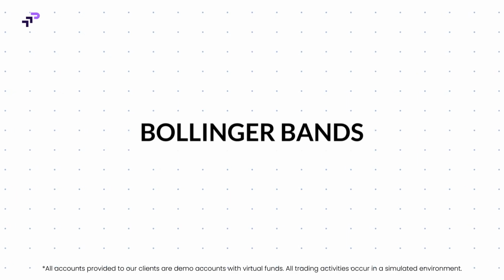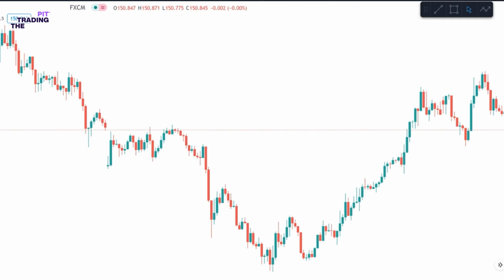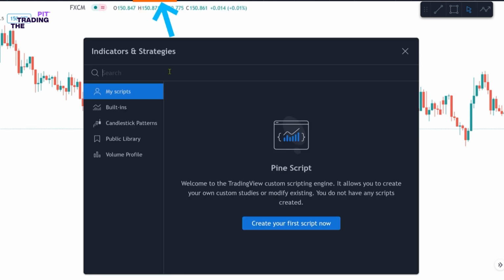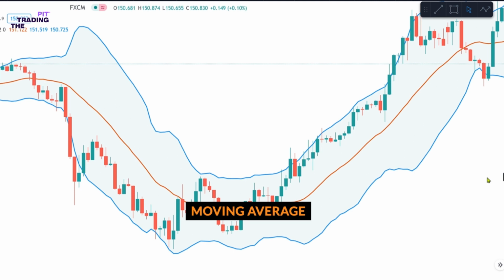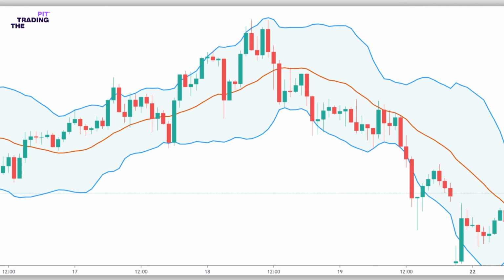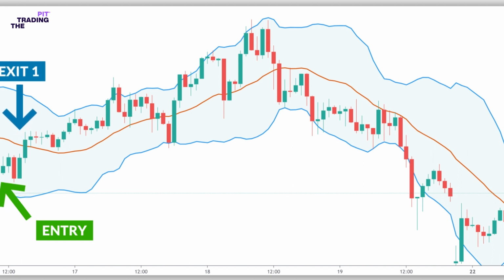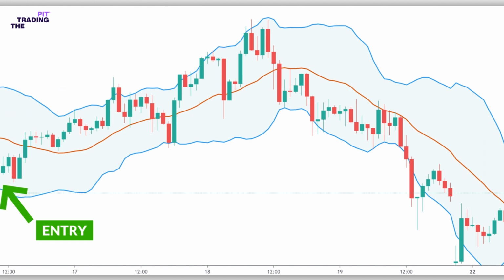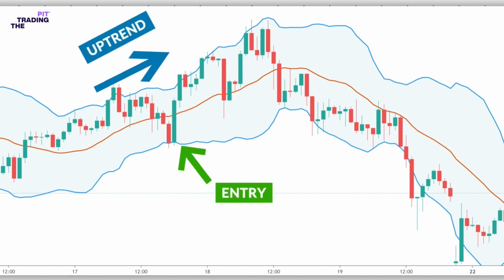Bollinger Bands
Master Bollinger Bands, a crucial indicator for Forex traders. This video explores how to use Bollinger Bands for market analysis, identifying overbought and oversold conditions.